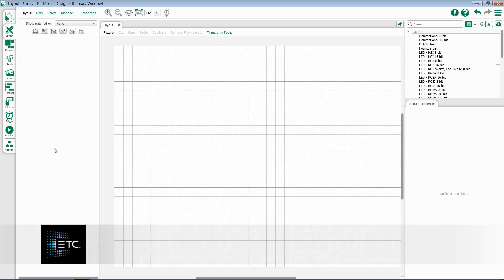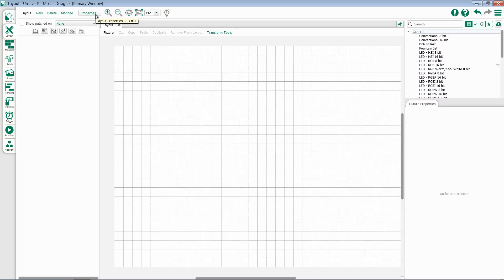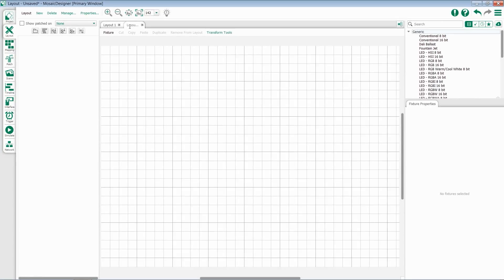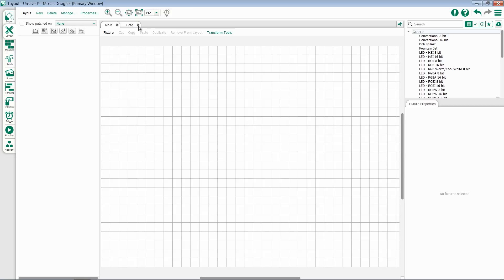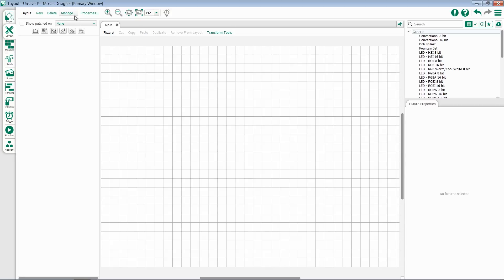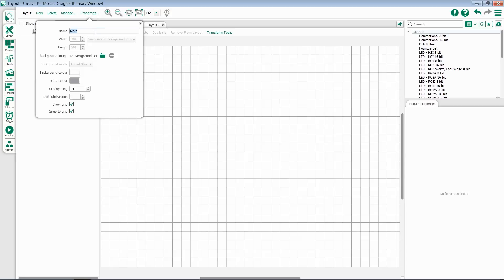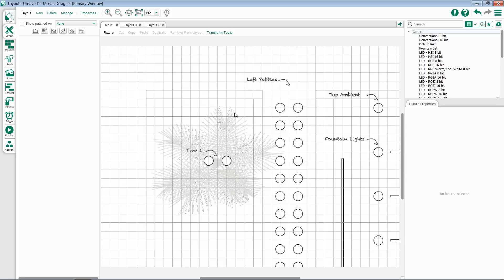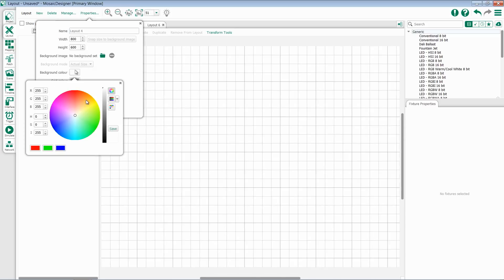2.1 Layouts Overview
An overview of Mosaic Designer 2's Layout Tab

For emergency/technical assistance contact ETC Technical Services @:
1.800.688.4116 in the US